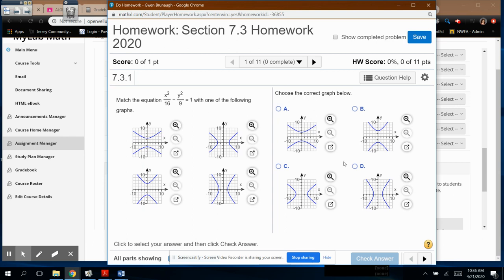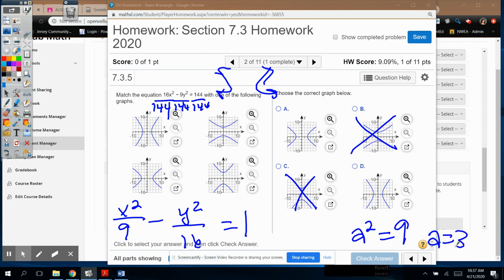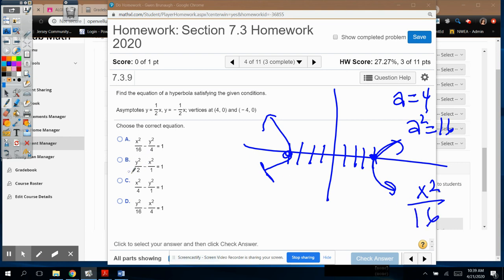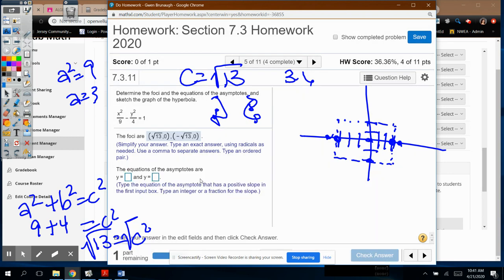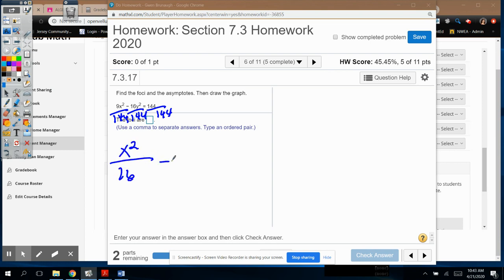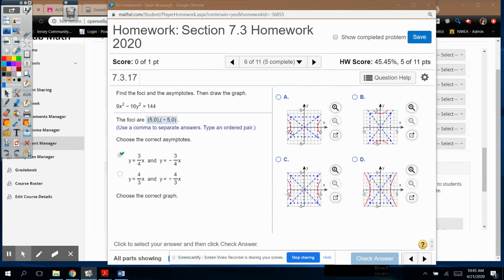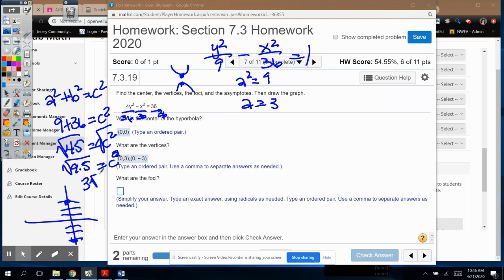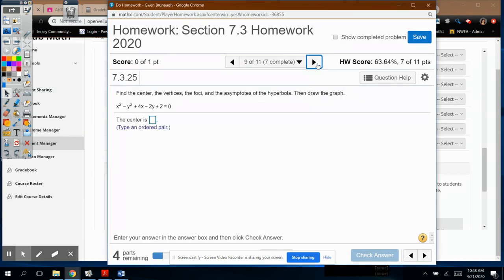7.3 mathlab 1-7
7.3 mathlab 1-7